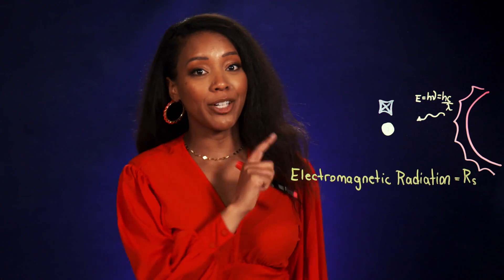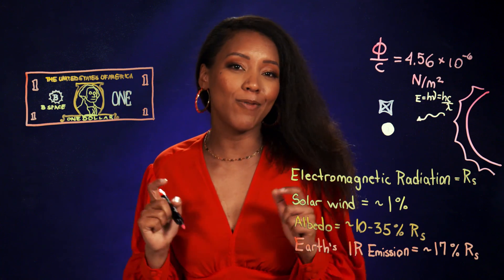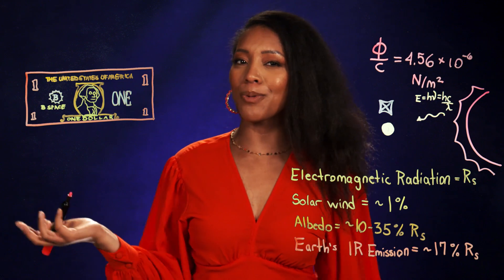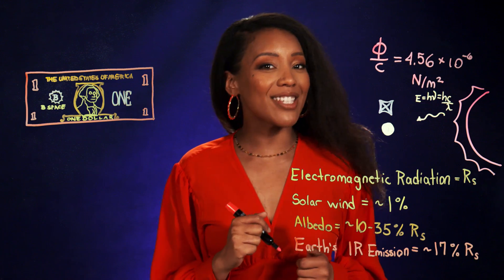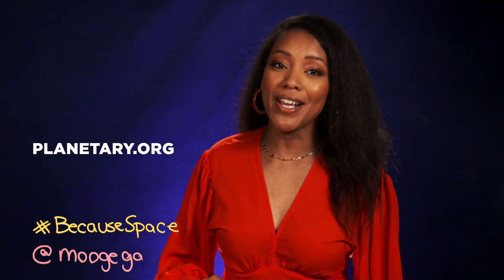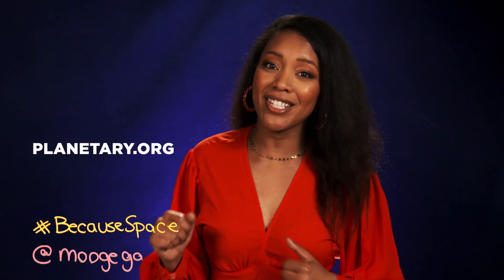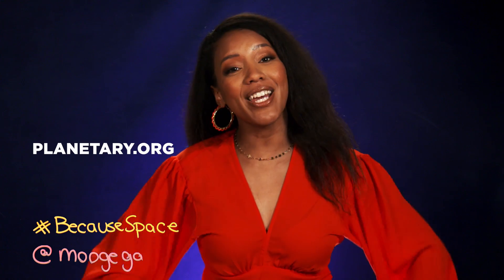How to Sail on Sunlight | Because Space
Sails have been helping us travel across water for centuries, but could this same idea help us travel across space? Dr. Moo breaks down the incredible technology of solar sails and how they're shaping the future of space exploration in this week's Because Space!